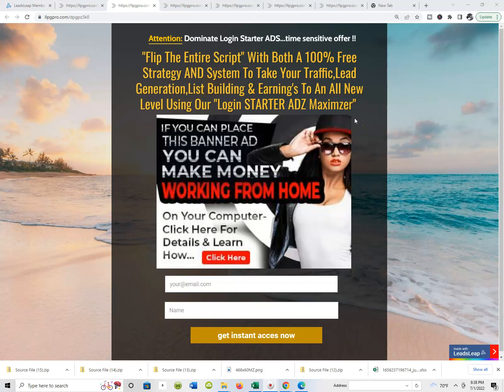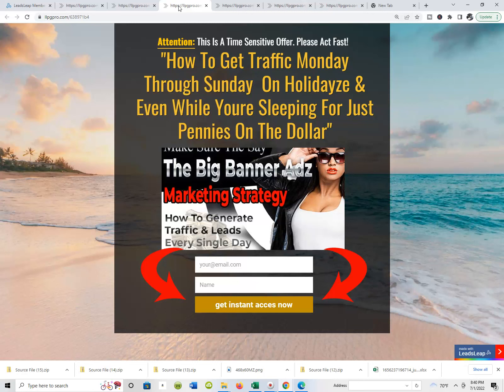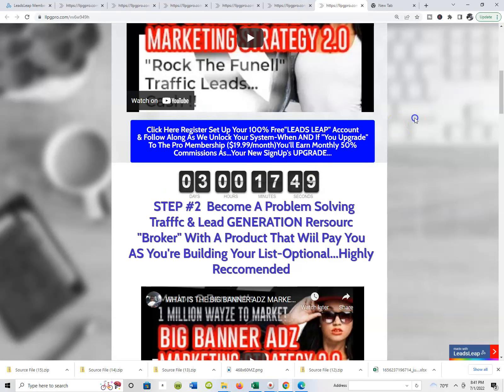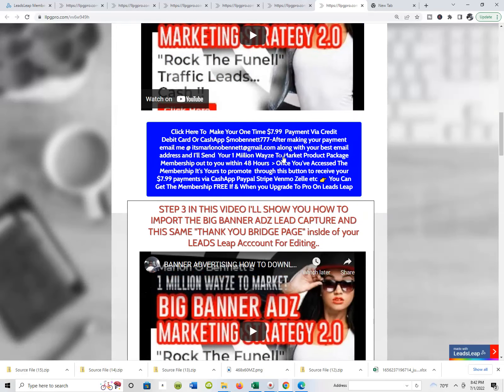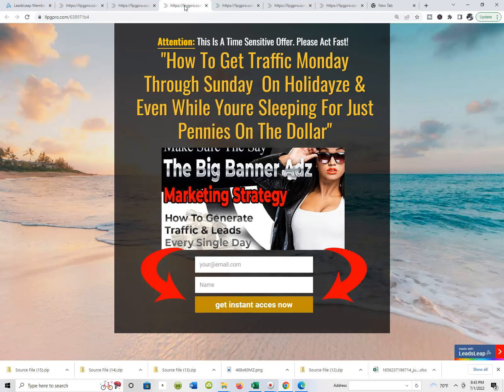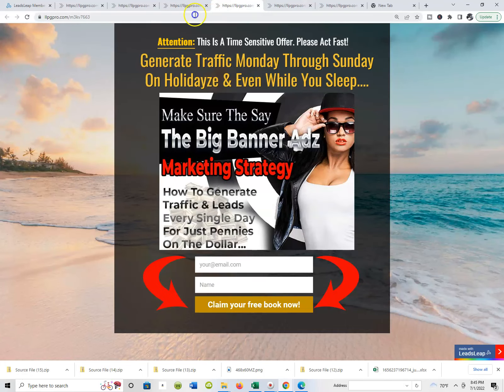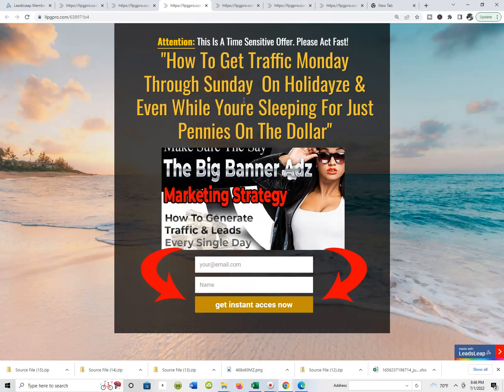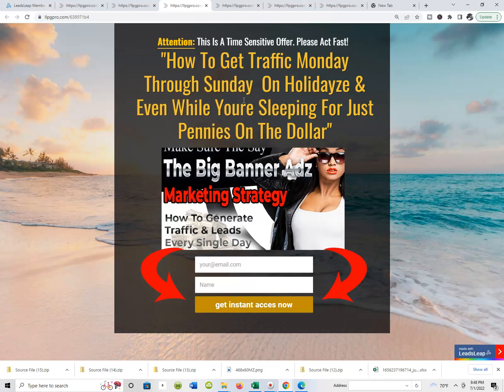((OPEN🔥FOR BUSINESS))"ROCK The Funnel" 1 MILLION WAYZE TO MARKET BIG BANNER ADZ MKT STRGY 2 0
o.k if youre watching this video its becasey I'm opening up my1million wayze to market big banner adz marektng strategy 2.0 "Rock The Funnel"

"start unknown finish un4gettable"
Marlon O Bennett  Digital Entreprenuer

TheBigBanneradzmarketingstrategyMarlonOBennett